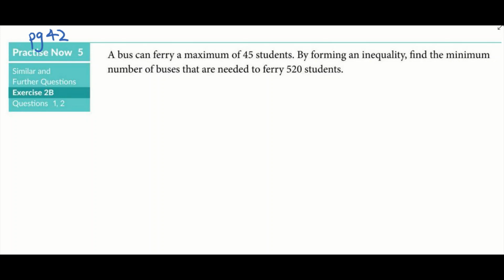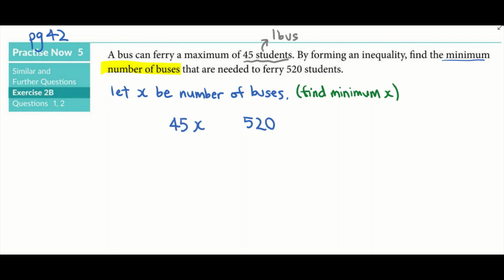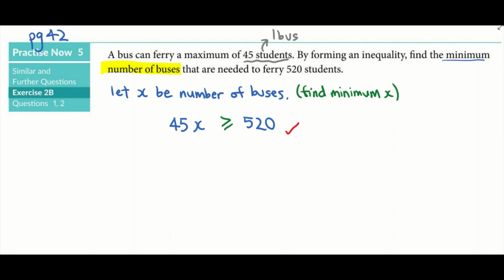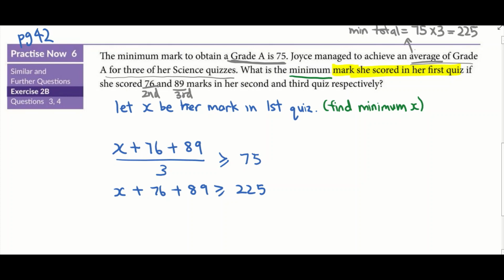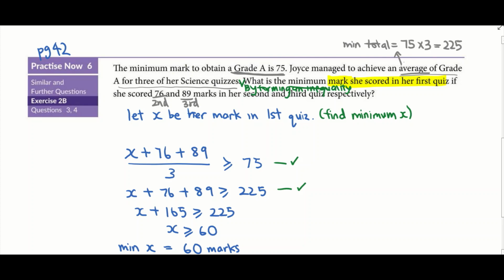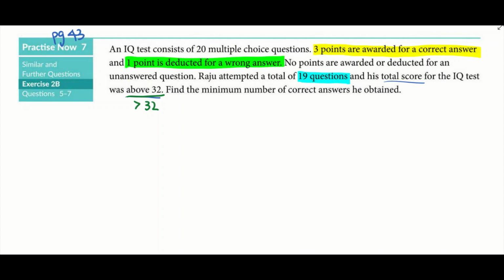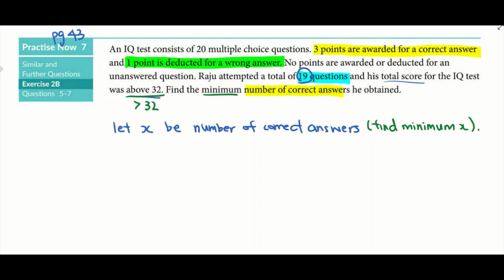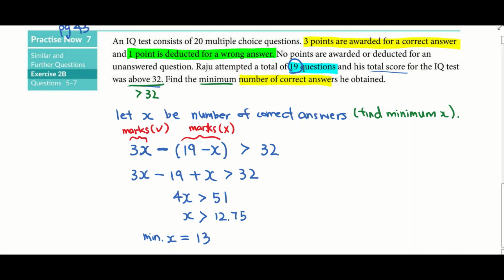2023 2EX Inequalities 4 - Word Problems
Solving Word Problems with Inequalities